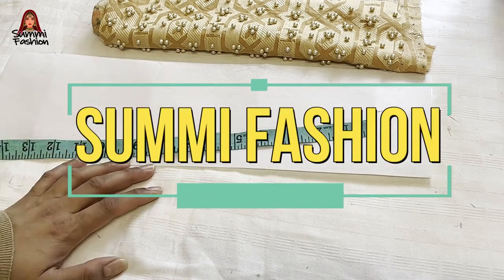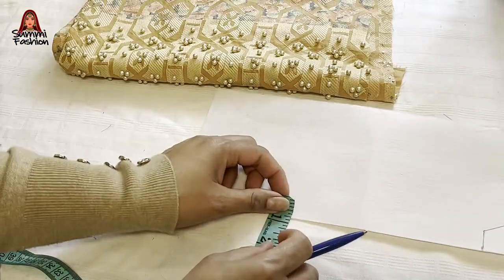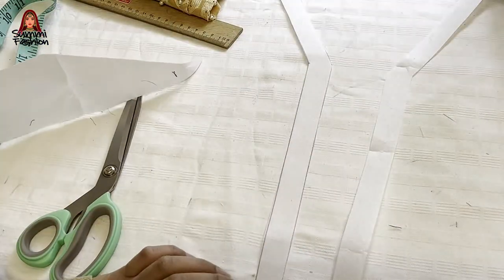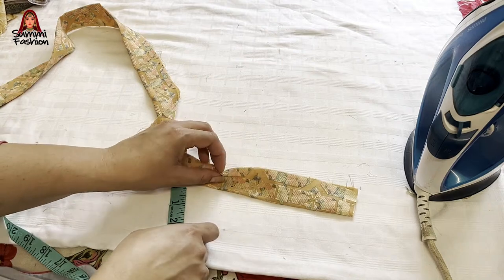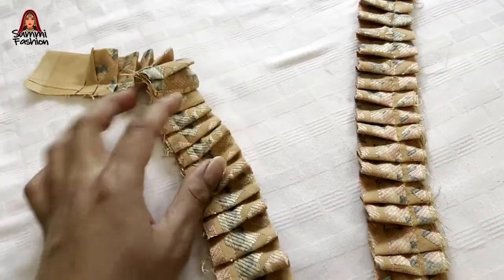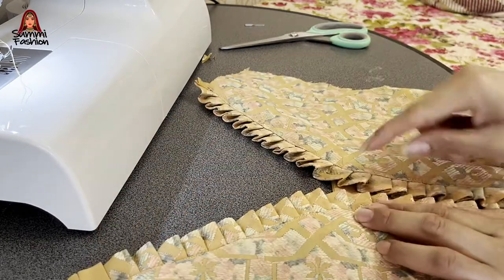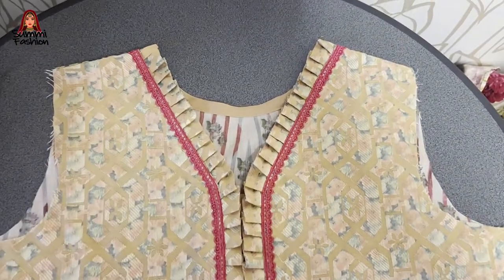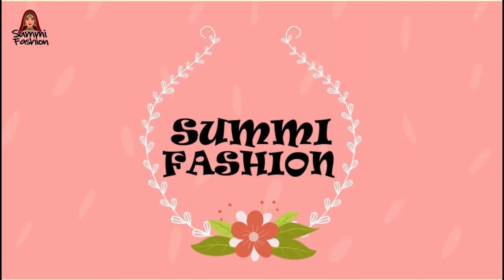Most Trending Shirt Design with Frill and Shuttle Lace | Summi Fashion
| Winter Collection | Kurtis | kurta | Rings | Sandals | Dupatta | Rings | Handbags | Fashion Beauty | Mahendi | Mirror work dress | Neck design | Sleeves designes | Summer Collection | New | Latest | fashion designing